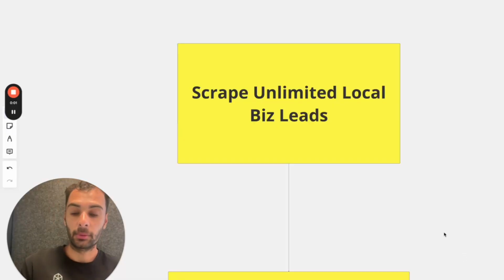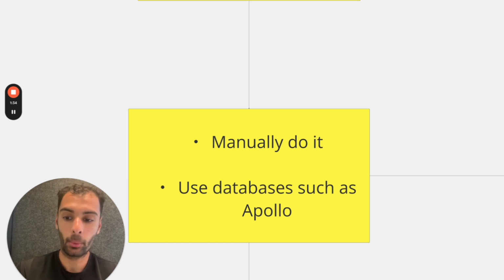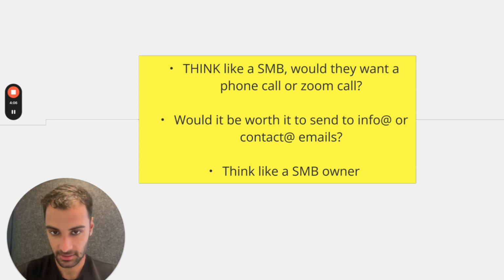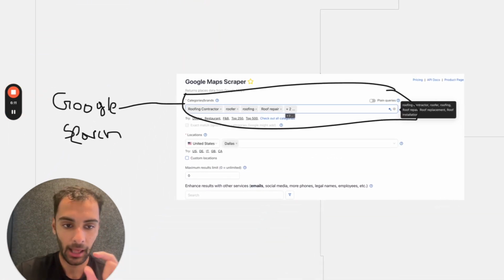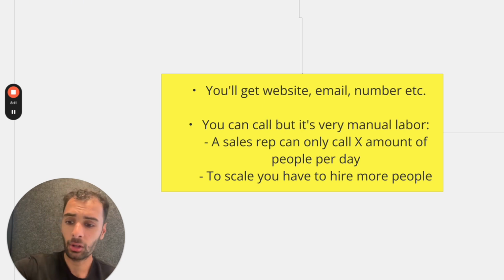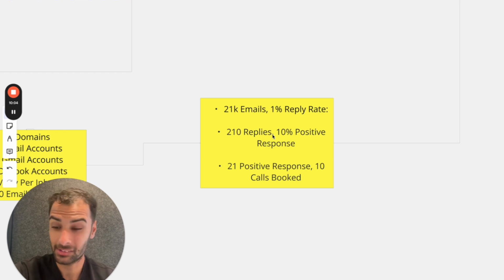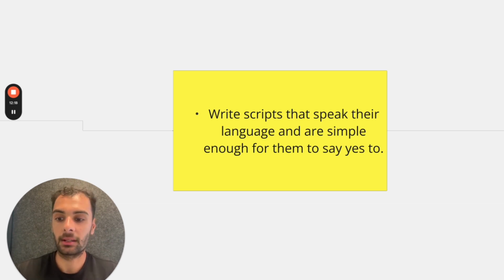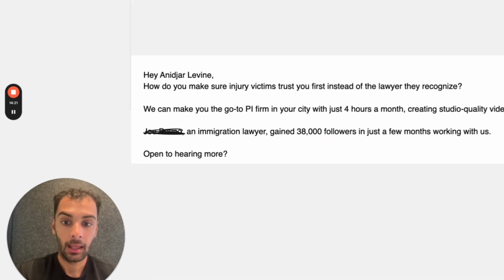How I Get UNLIMITED Google Maps Data (COPY ME)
Watch as I show you how to scrape unlimited SMB leads in minutes.

Make sure you watch all the video all the way through as I even show you how you can reach out to these leads and book them in your calendar.